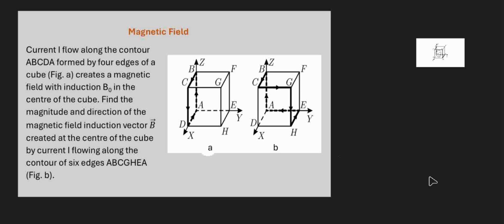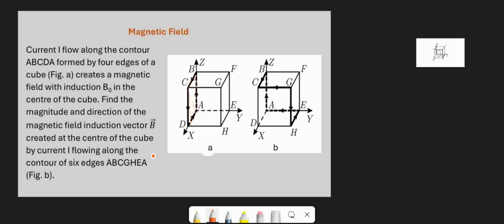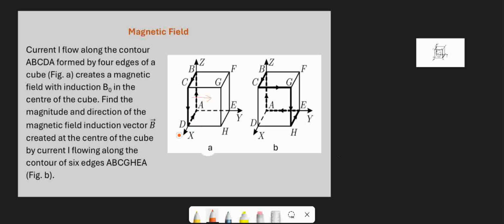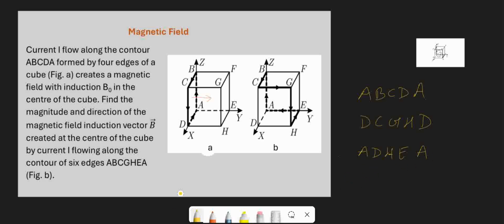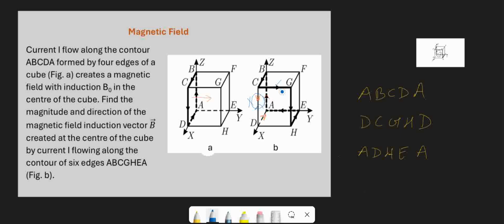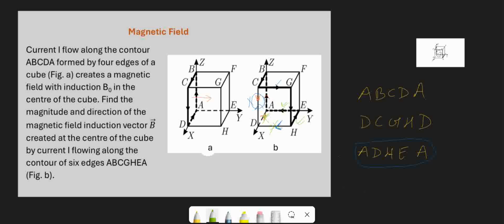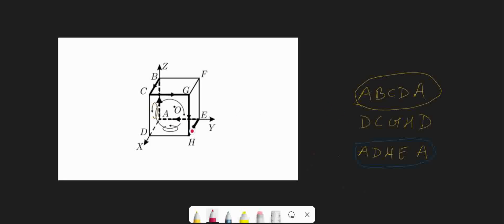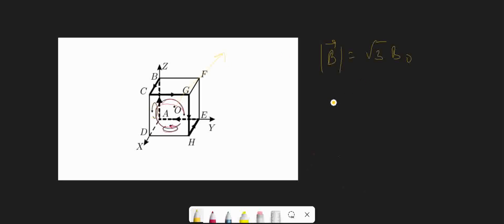IIT JEE Preparation | Magnetic Field Calculation -1